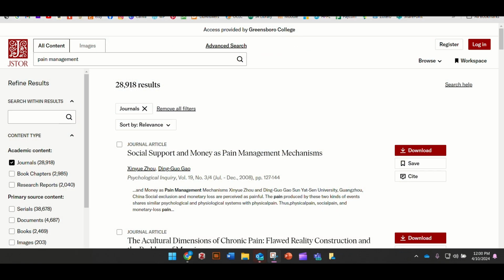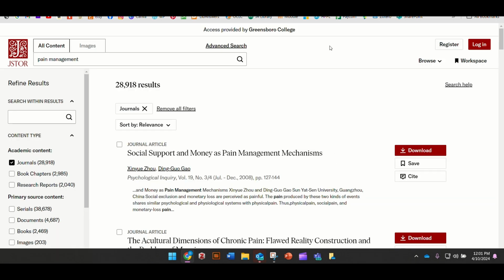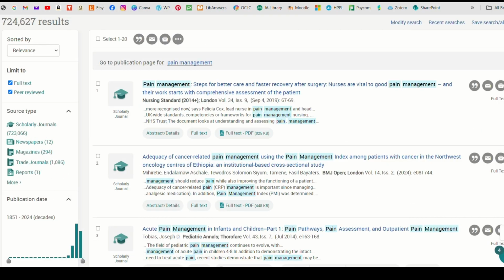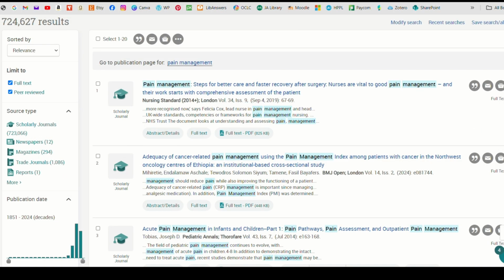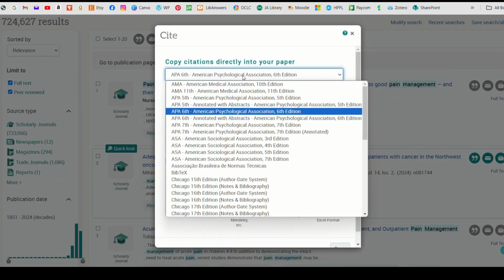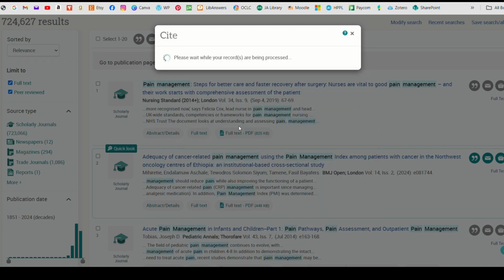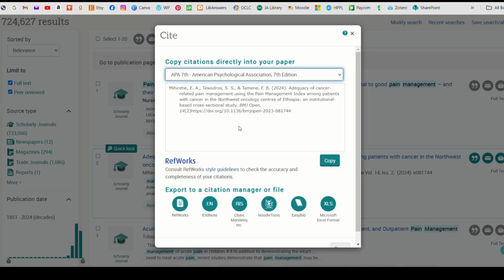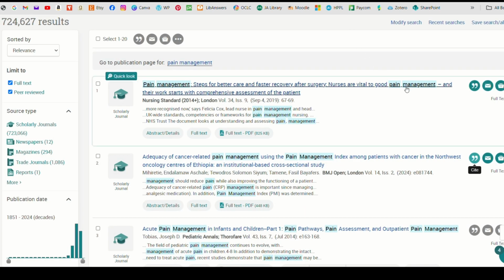citation generators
This short videos shows how to use citation generators in databases. Please note that although the generator is easy to use, it is not always correct and one must double check the citation before putting it in your paper.